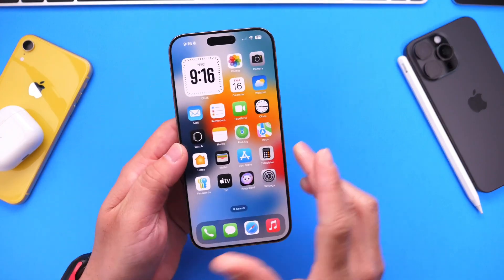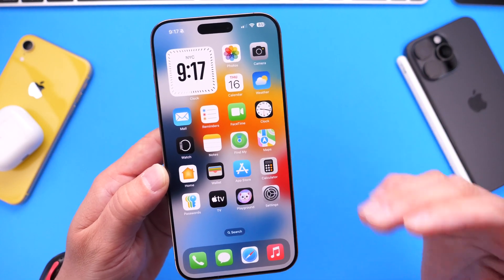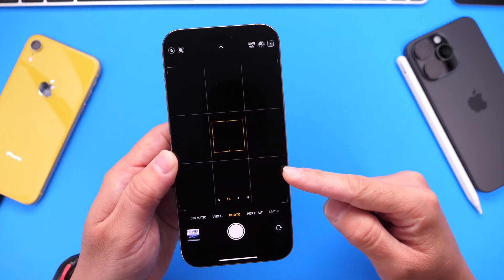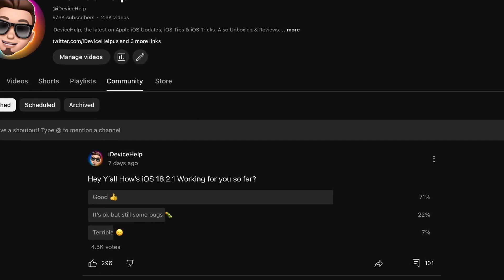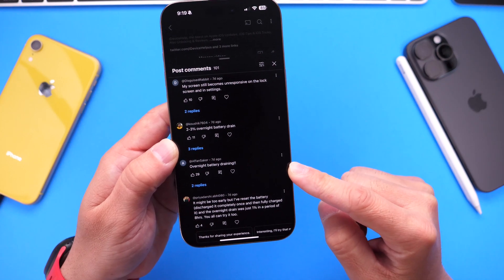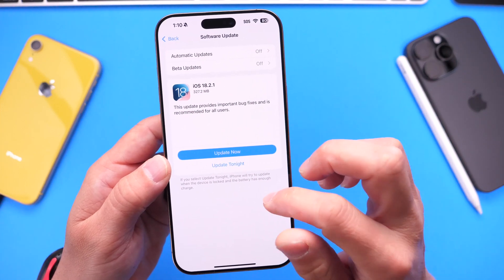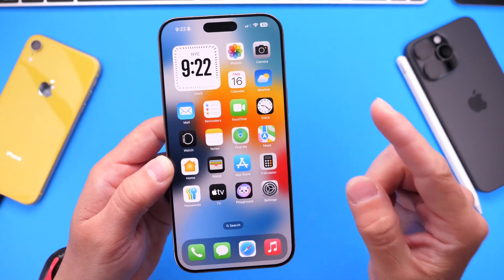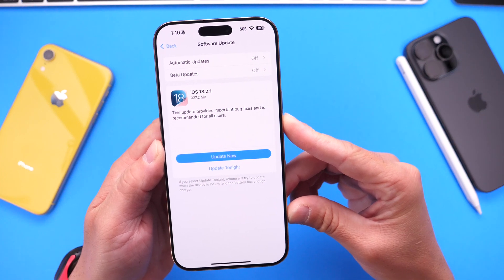iOS 18.2.1 - What is Apple Doing?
iOS 18.2.1 bugs, issues and More!